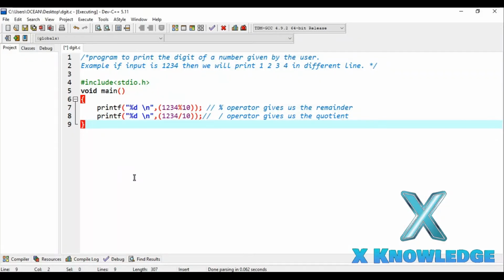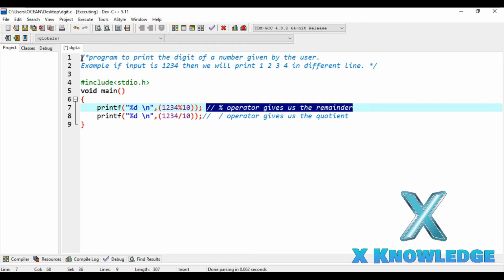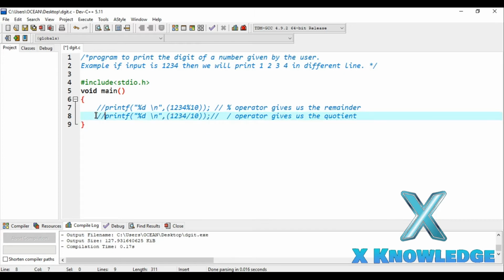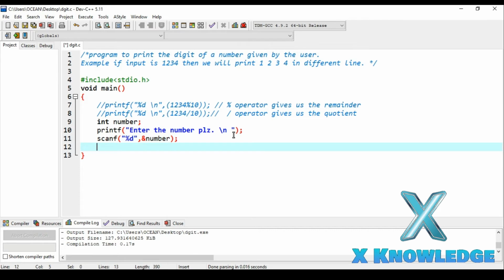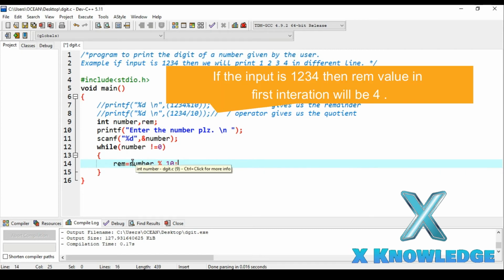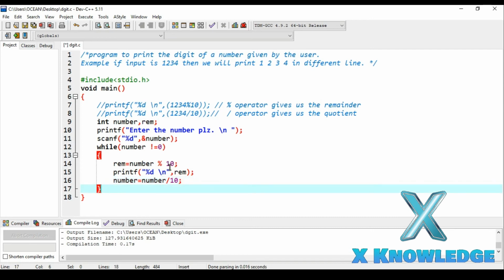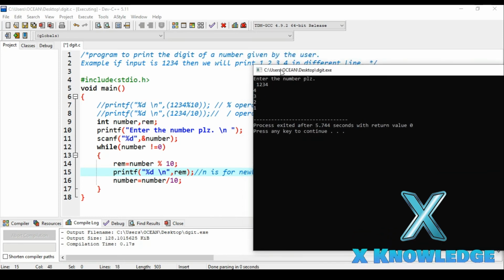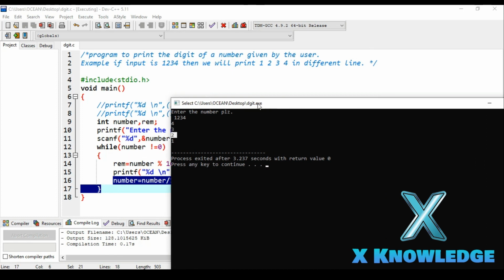C program to print the digits of a given number || How to extract the digit of a number.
In this video, I discussed how to write a C program to print the digit of a number.
Revisited modulo(%) operator and div operator (/) of the arithmetic operator.

Also watch:-
C program to find the remainder and quotient of two integers. || How to find remainder and quotient in C.

C program to print the multiplication table of a number || Multiplication table of a number using C.